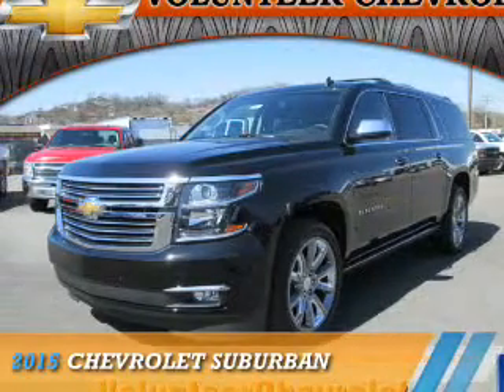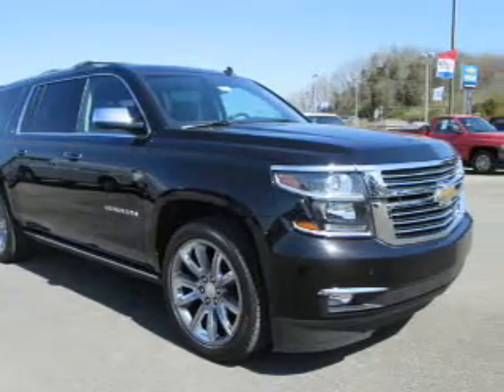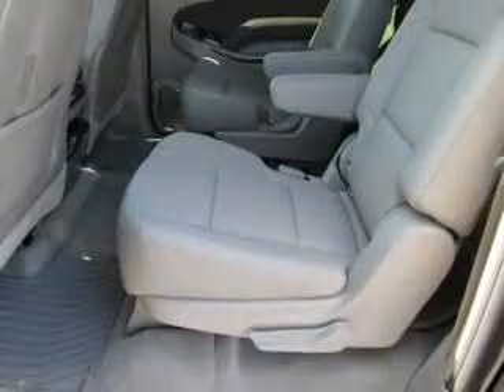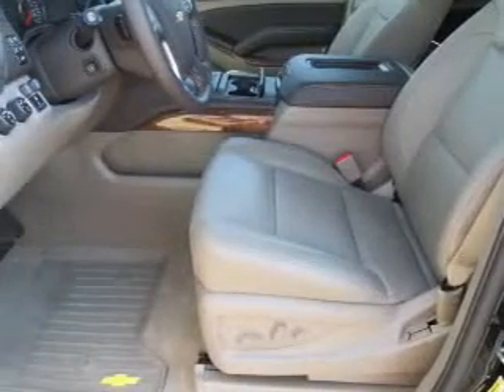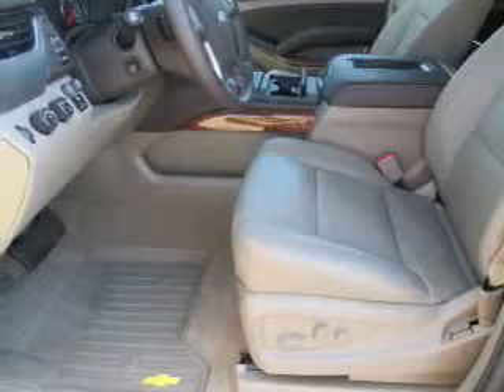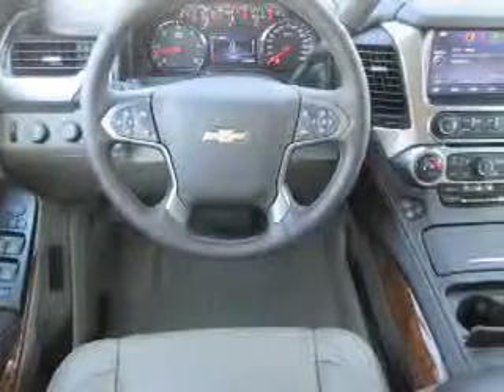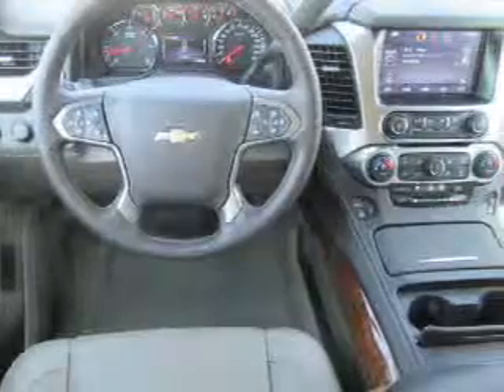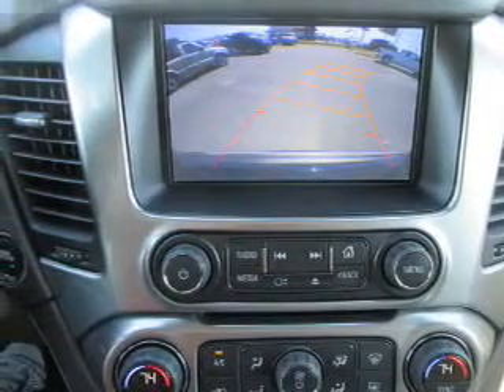2015 Chevrolet Suburban 11825 - Sevierville TN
Year: 2015
Make: Chevrolet
Model: Suburban
Trim:
Engine: 5.3 liter 8 cylinder
Transmission: Automatic
Color: Black
Mileage: 0
Address:
VIN:1GNSKKKC7FR292277